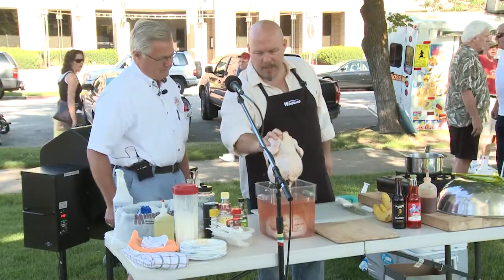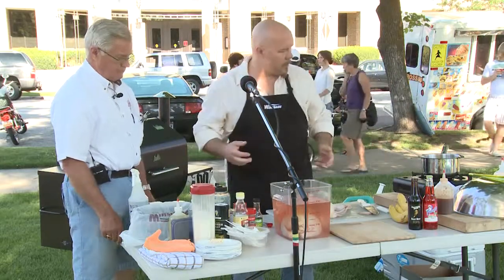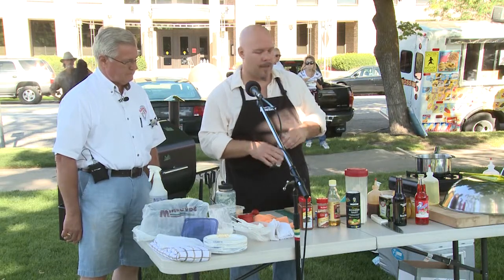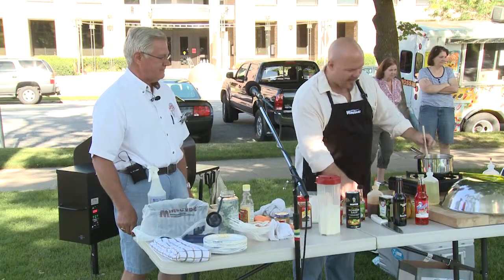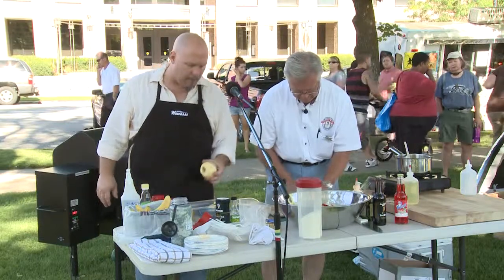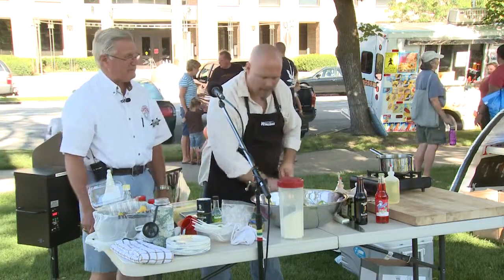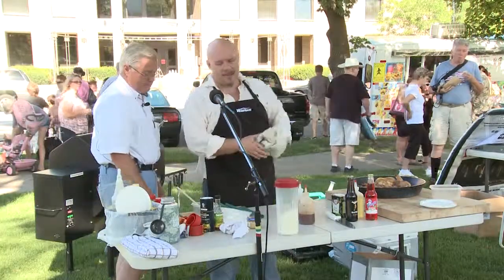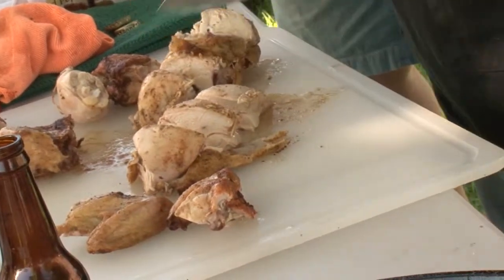Average JOE Cooking SHOW - BUTTERED CHICKEN